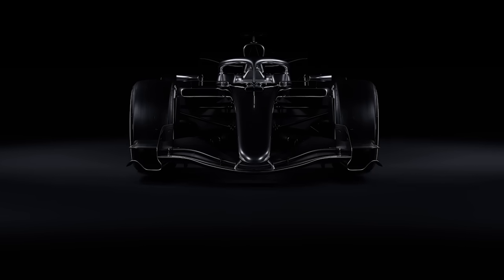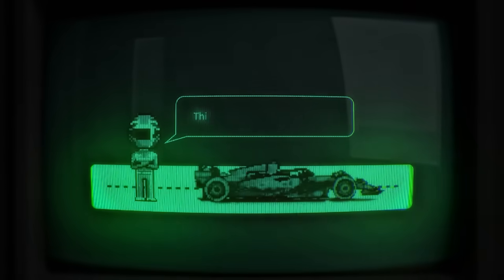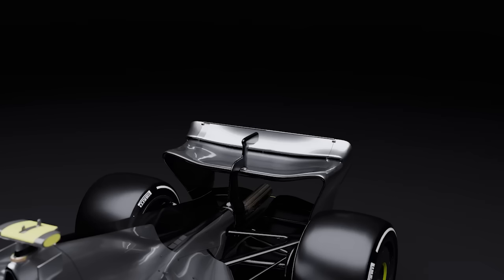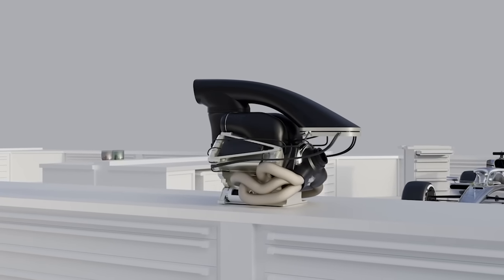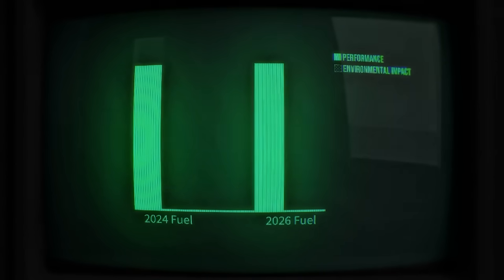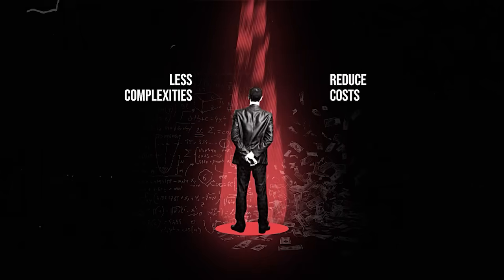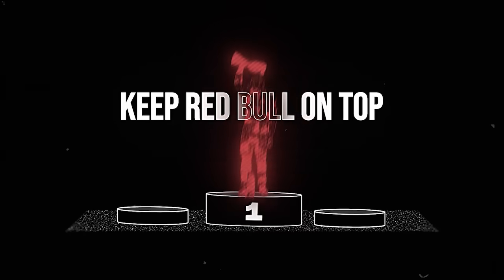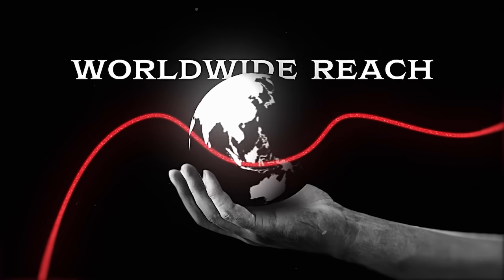F1 2026 Regulations: What’s REALLY Changing?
Discover the key changes in F1 for 2026, from car designs to power units. What’s going to transform the sport? Find out everything you need to know in this video!